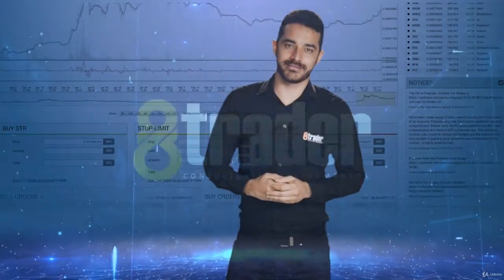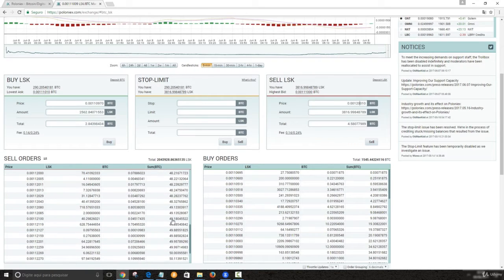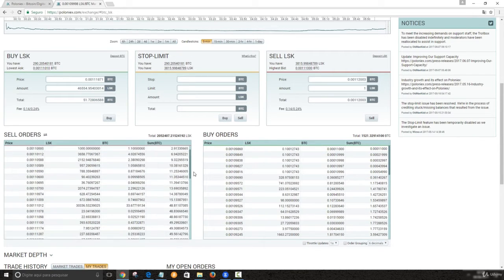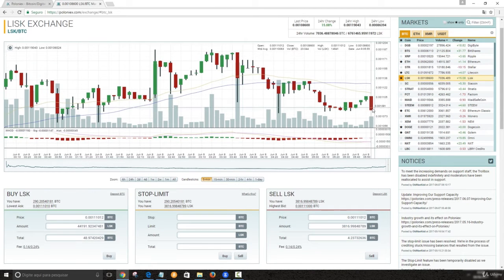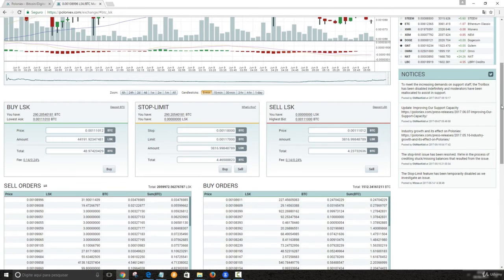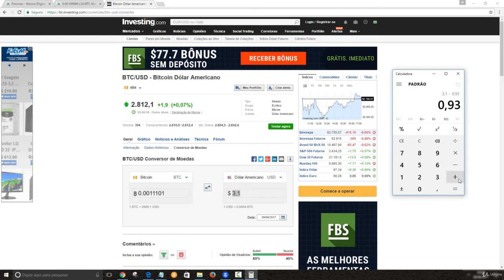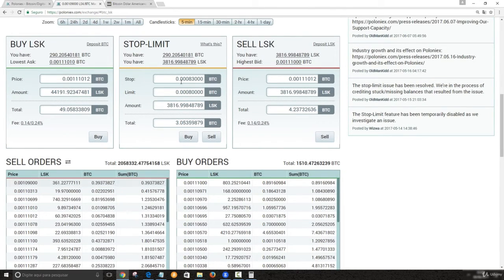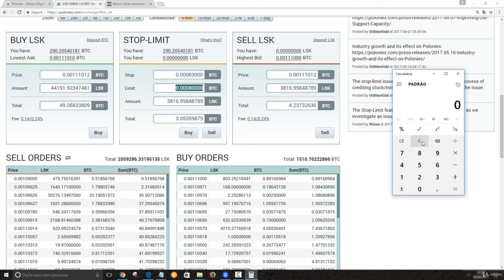Expert In Bitcoin and the Amazing World of Cryptocurrencies - How Stop Limit Works -Invest In Crypto